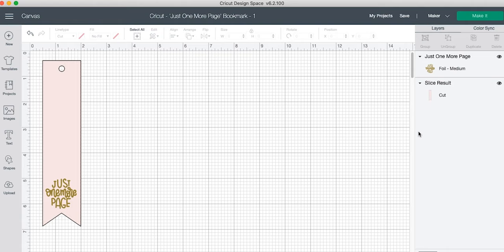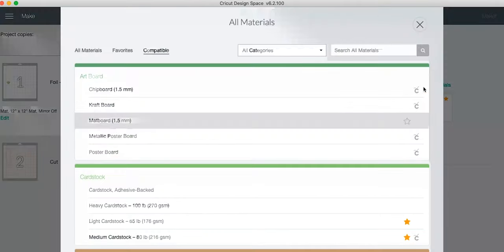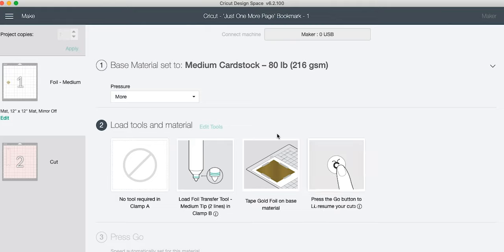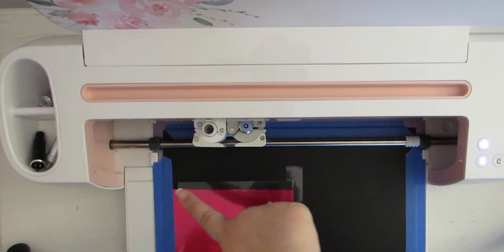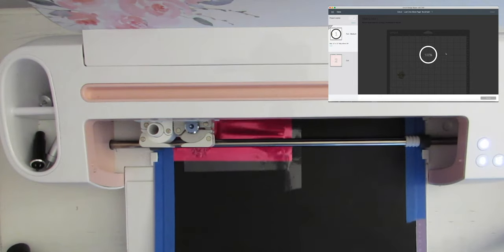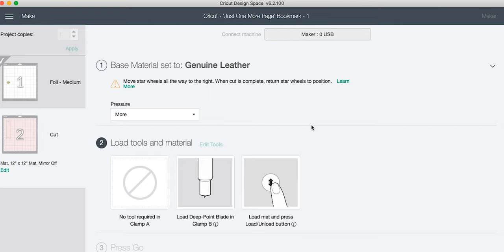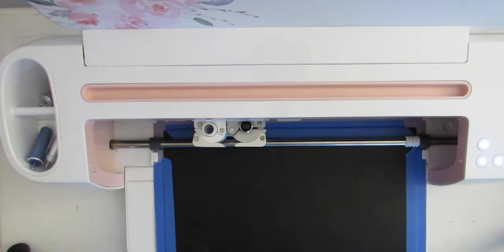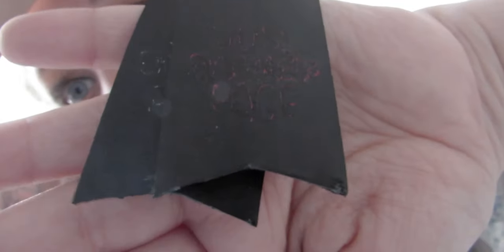How to use the Cricut Foil Transfer Tip